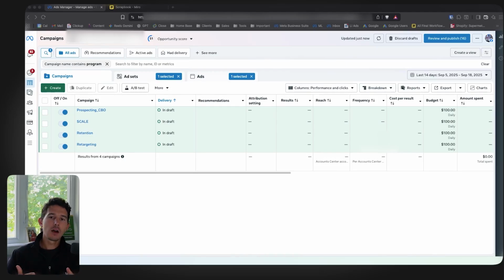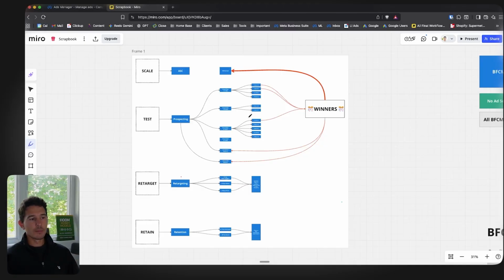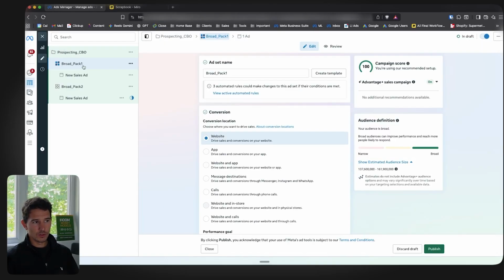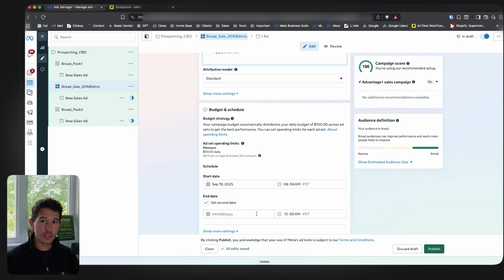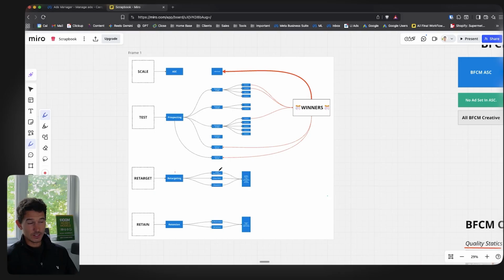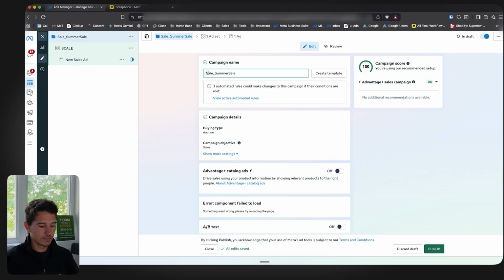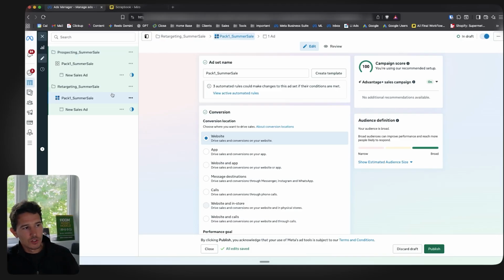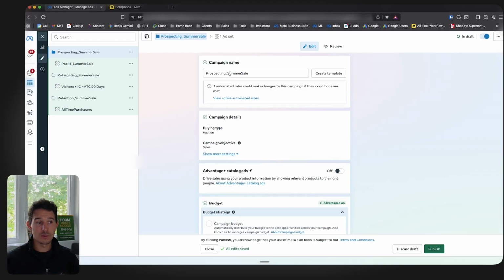13 How To Run A Sale From A Structure Perspective